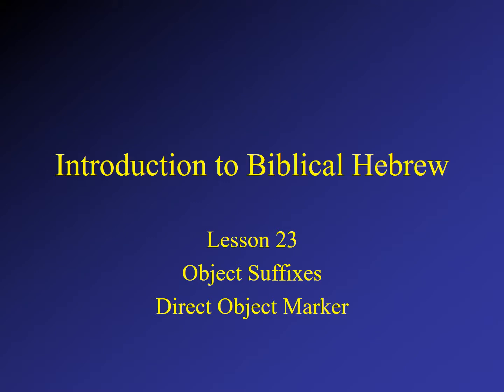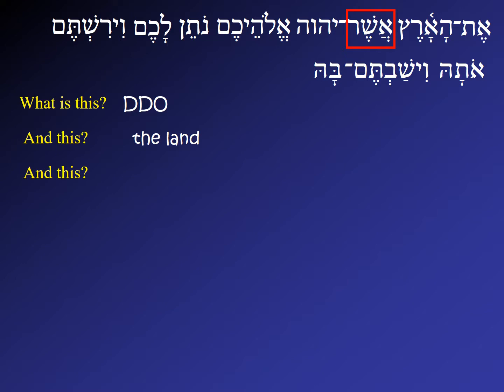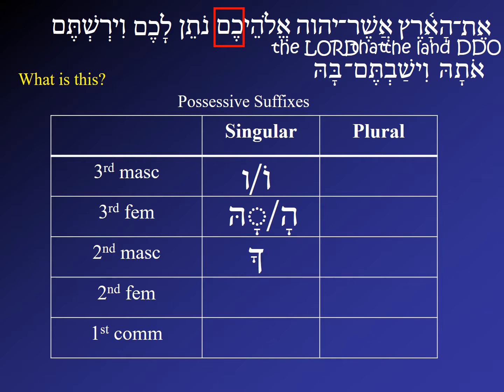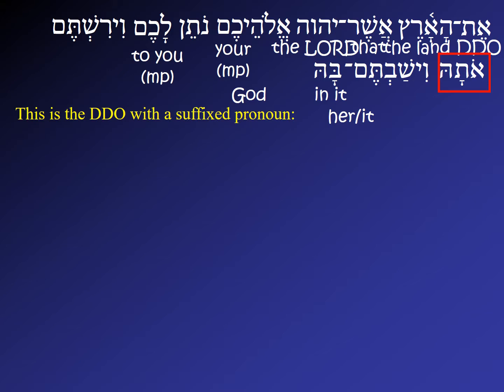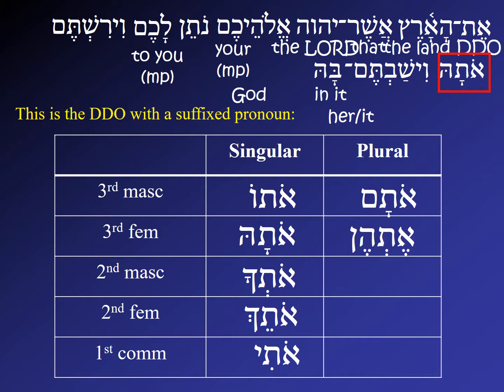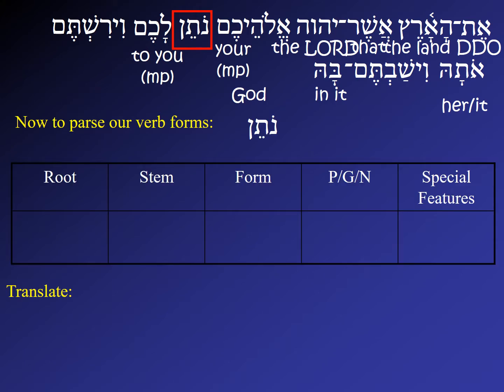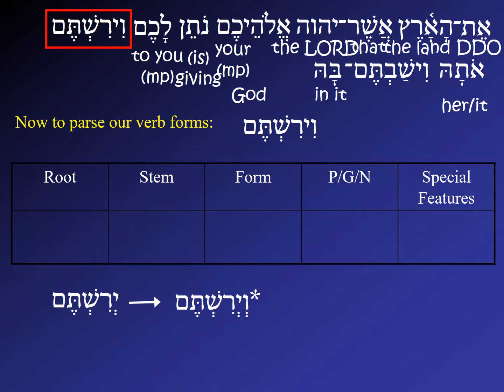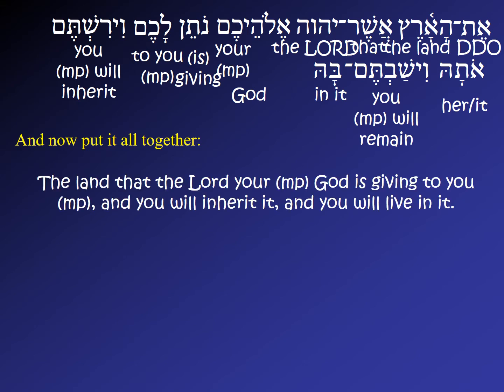28 Lesson 23